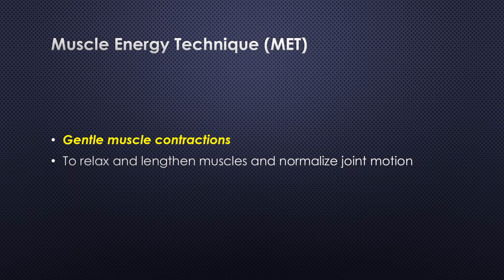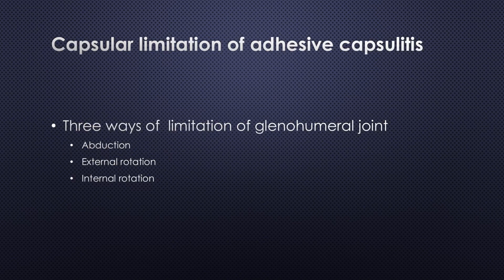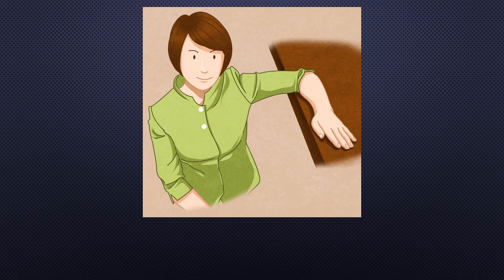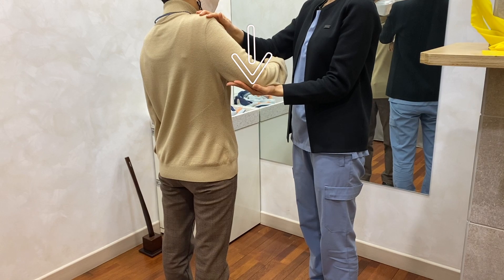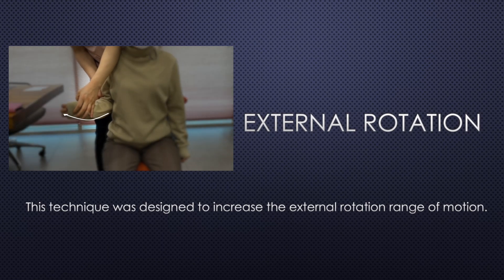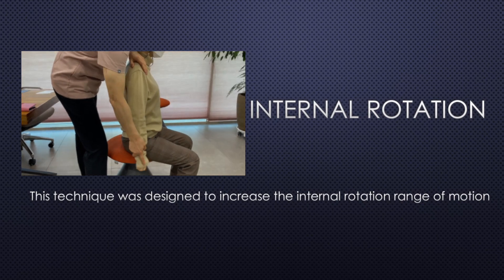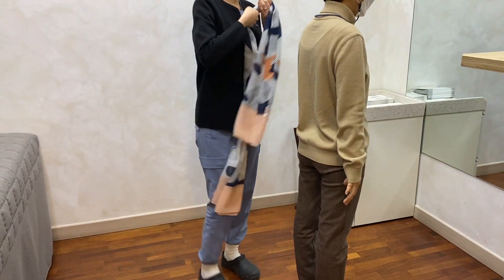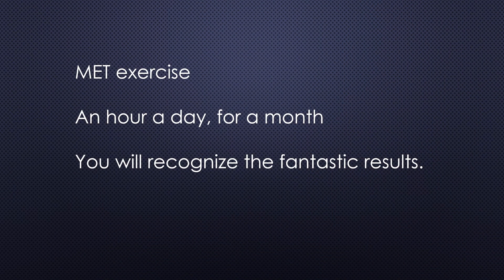Pain free exercise for frozen shoulder; madi training using MET, lecture, shoulder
I will introduce home exercise training for adhesive capsulitis. I designed three simple exercises using the muscle energy technique. Muscle Energy Technique (MET) is a manual therapy that uses the gentle muscle contractions of the patient to relax and lengthen muscles and normalize joint motion. MET is based on the principle of reciprocal inhibition, a theory that explains that muscles on one side of a joint will always relax to accommodate the contraction of muscles on the other side of that joint when indirect pressure is applied. Glenohumeral joint motion in adhesive capsulitis shows a limitation in three ways: abduction limitation, external rotation limitation, and internal rotation limitation. So, we aim to overcome these three dictions of limitations